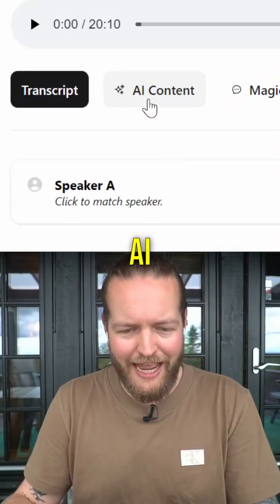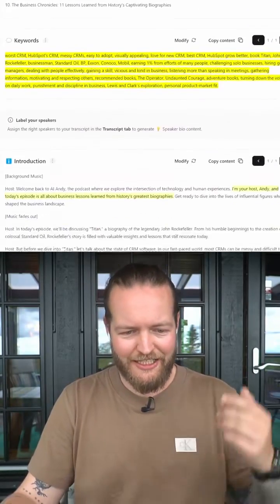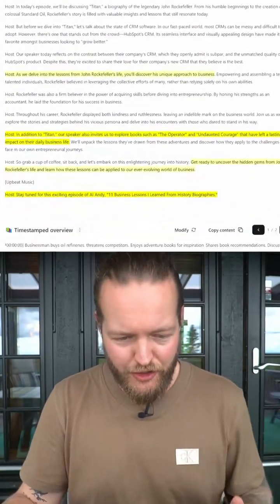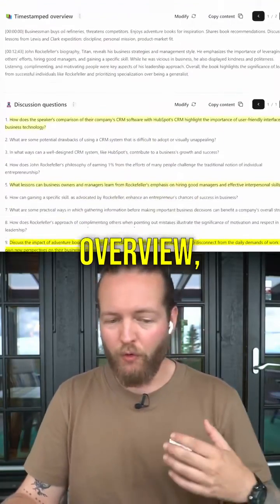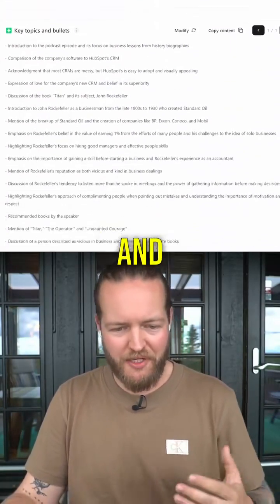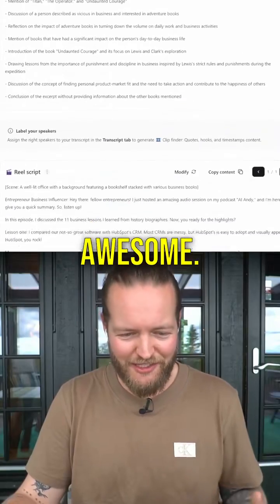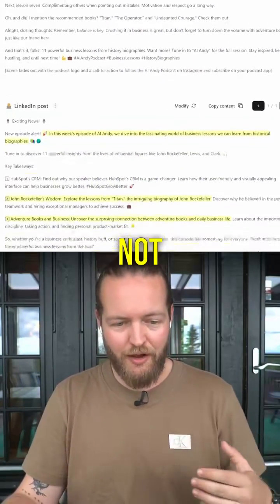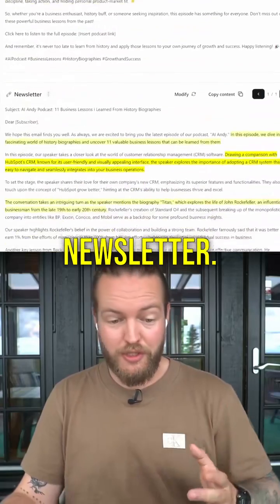How to repurpose your content using this AI tool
ad Stop wasting time and repurpose your content with this AI tool.